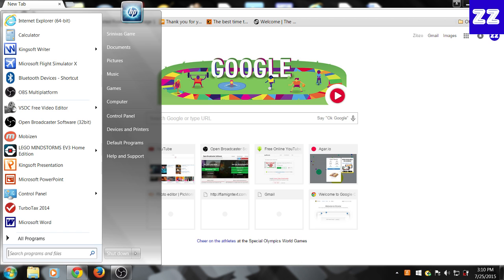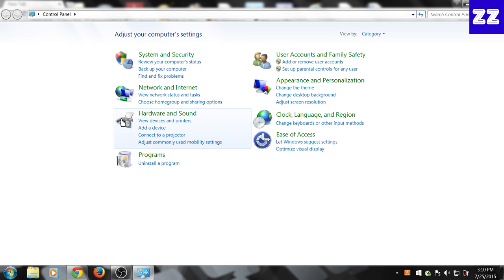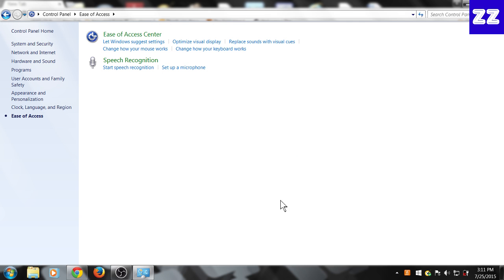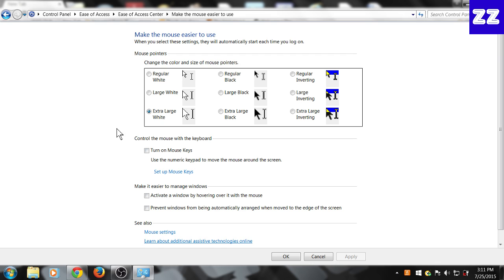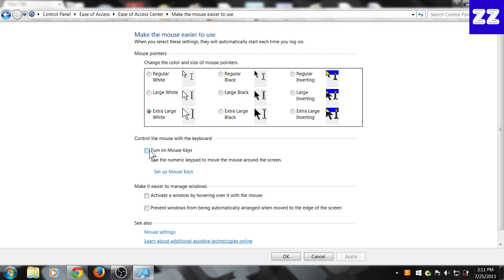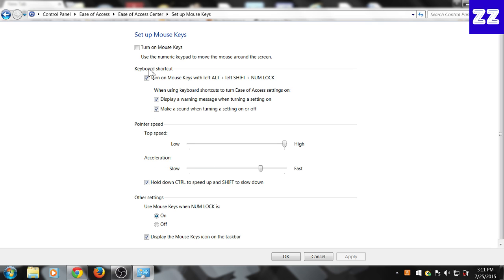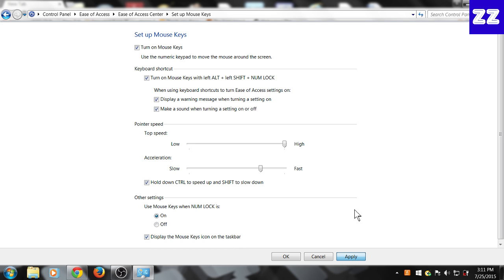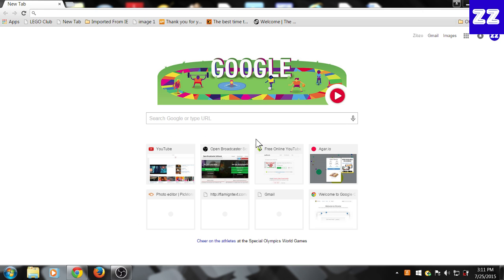How to Move Your Cursor WITHOUT a Mouse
**UPDATE** You can move your mouse diagonally by using the numbers on number-pad 7-top-left, 9-top-right, 1-bottom-left, and 3-bottom-right.